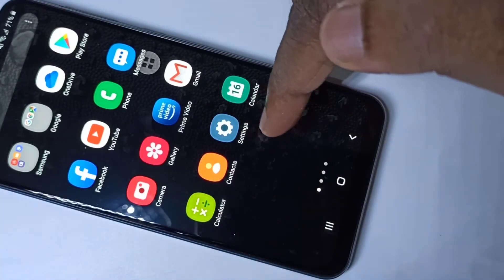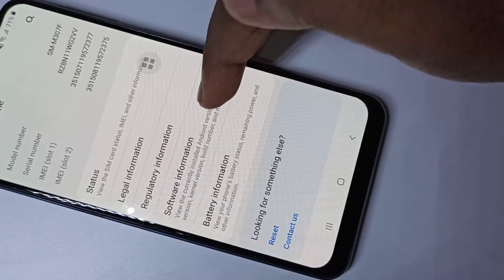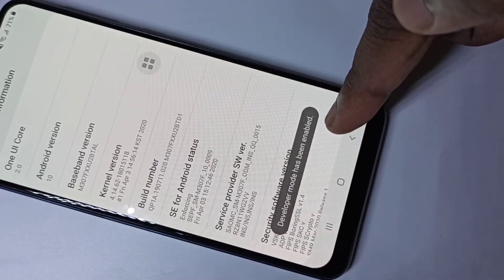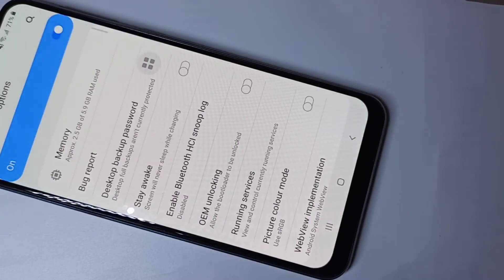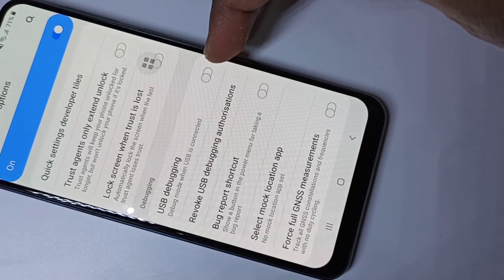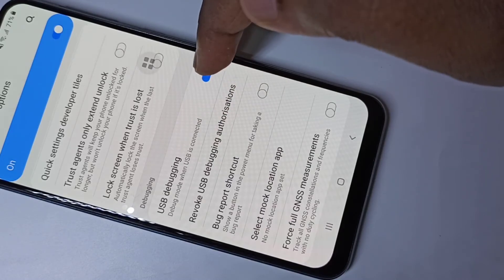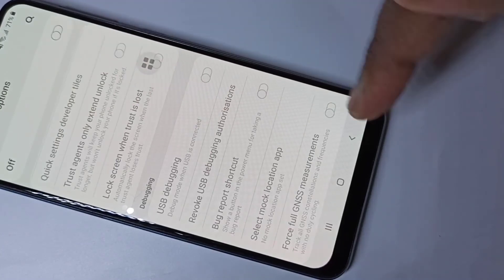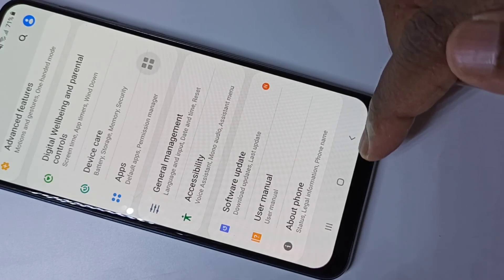Samsung Galaxy M11 How to Enable USB Debugging Mode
Samsung Galaxy M11 How to Enable Developer Options